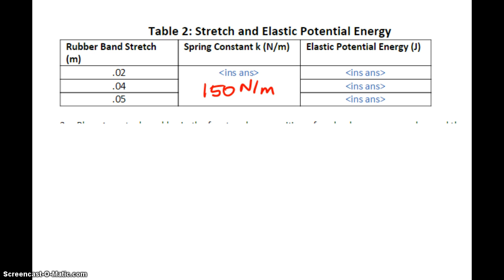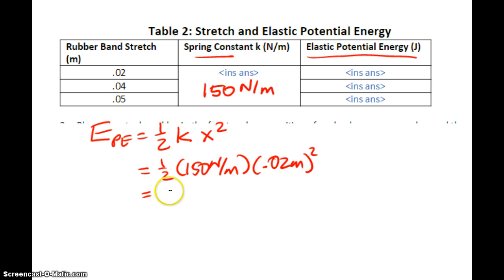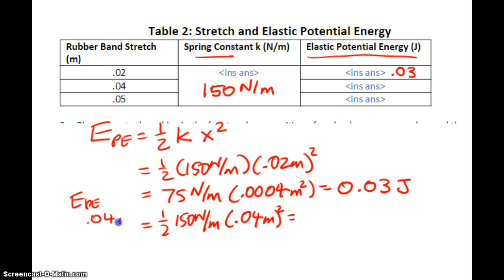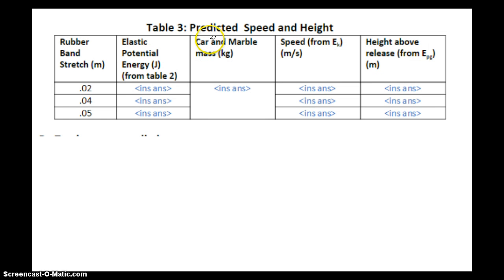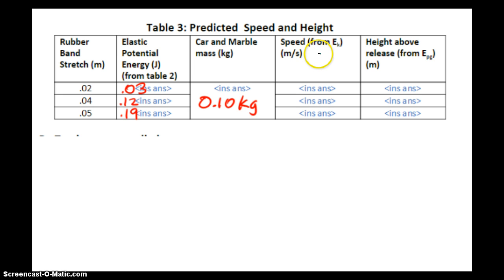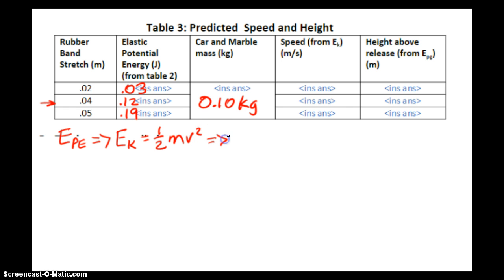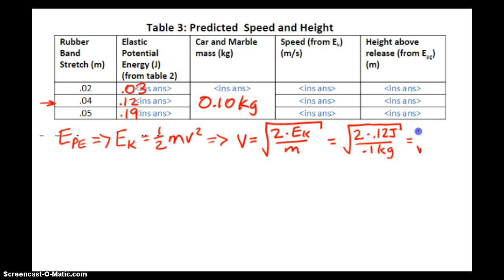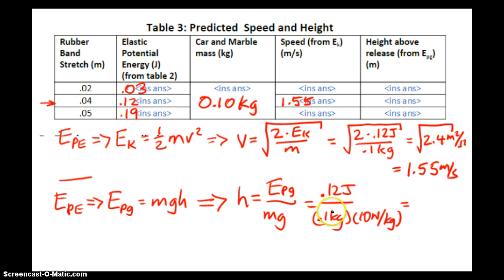T4C2 Apply Part C- Tables 2 and 3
Example of values for Tables 2 and 3 found in Part C of the T4C2 Apply Lab